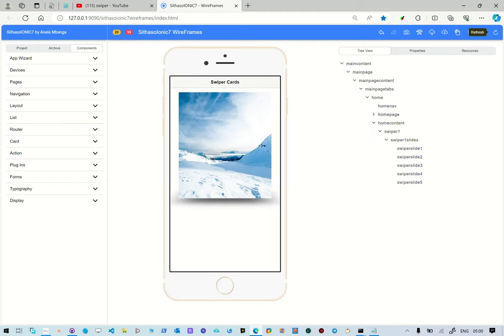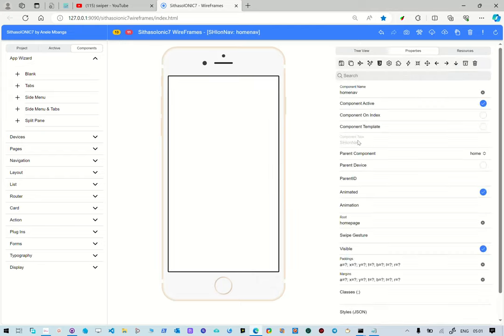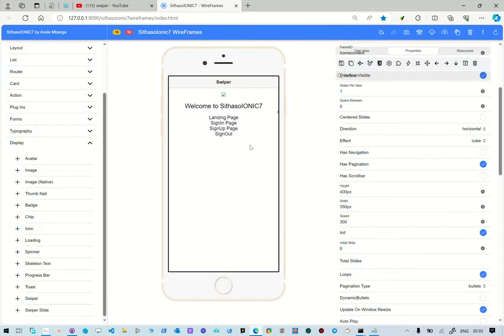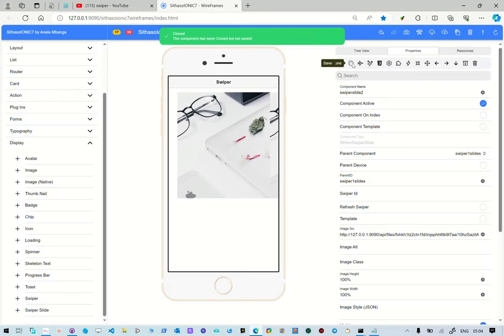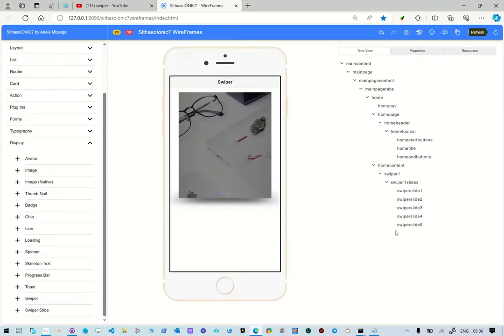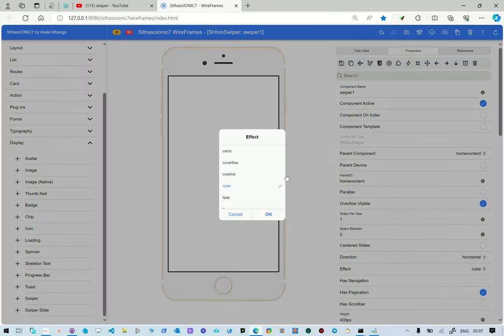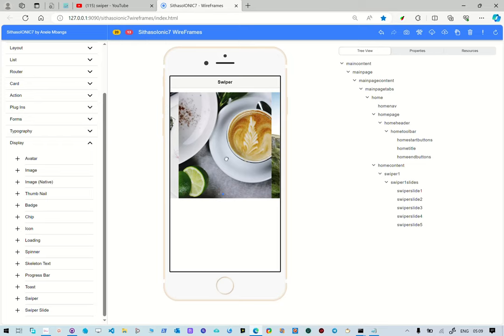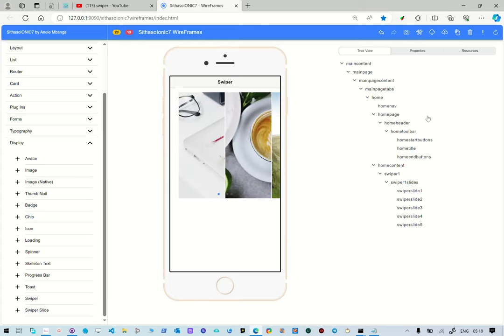SithasoIONIC7 - Swiper / Onboarding Screens with SwiperJS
ionicframework , ionic , b4x , banano No angular . No vuejs . No

In this reel we take a look at how to use SithasoIONIC7 Wireframes to create professional Ionic7 Designs and App creation. We create swiper / onboarding screens using SwiperJS.

2. Unzip the file and then double click the run_server_9090.bat file.
3. Ensure that port 9090 is not firewall blocked.
4. Use Ionic Documentation to refer to create your Mobile App Wireframes.

You can reproduce your Mobile App by using b4x tools from Anywhere Software. The toolset we are using is called b4x, from Anywhere Software and the amazing JavaScript Transpiler named BANano.